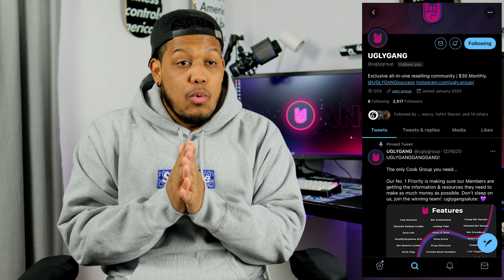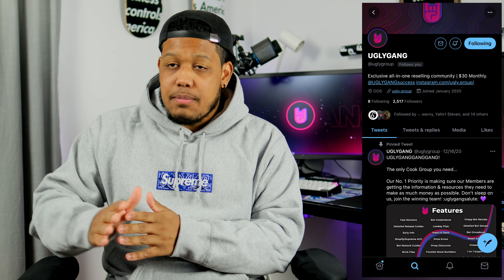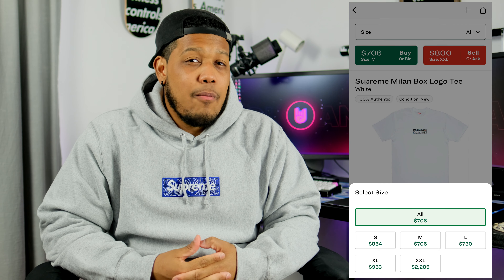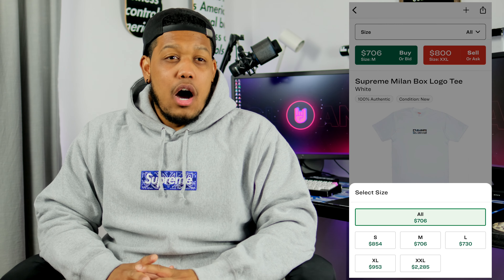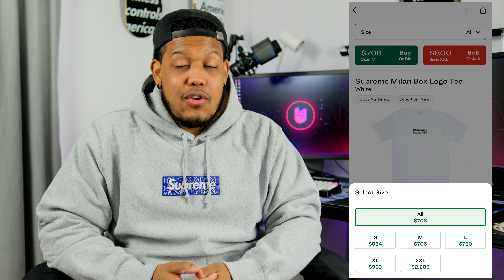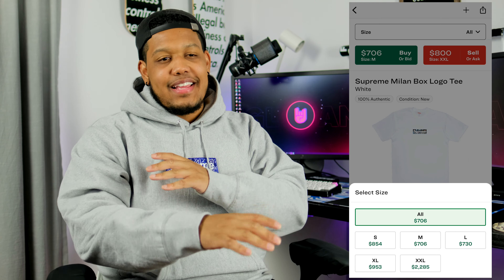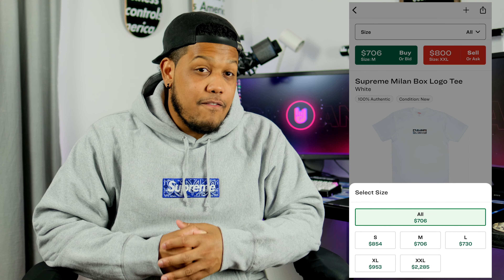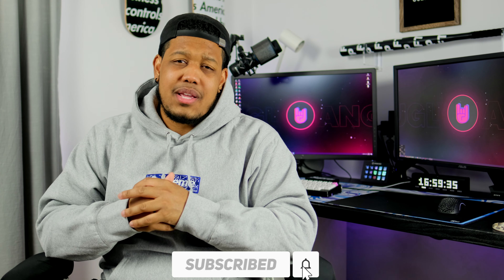WHEN WILL THE SUPREME MILAN BOX LOGO DROP ONLINE?! // HOW TO COP & RESELL PREDICTIONS!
In this video I discuss how to secure a Supreme Milan Box Logo Tee for Retail!

Thank you for tuning in! - UGLYGANGGANG